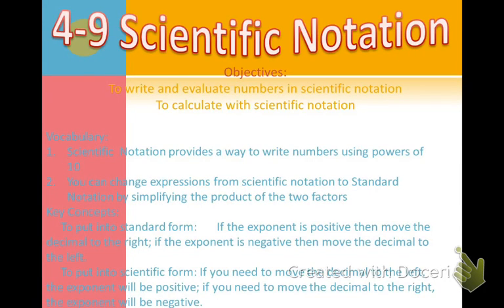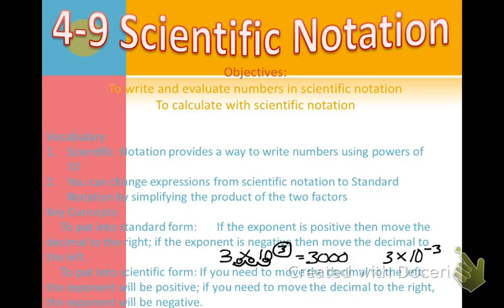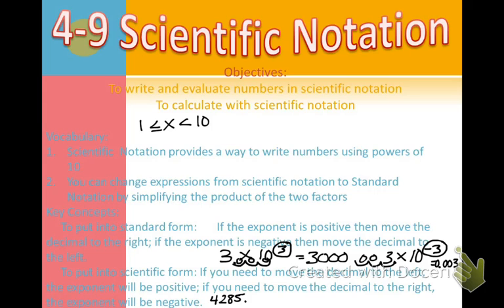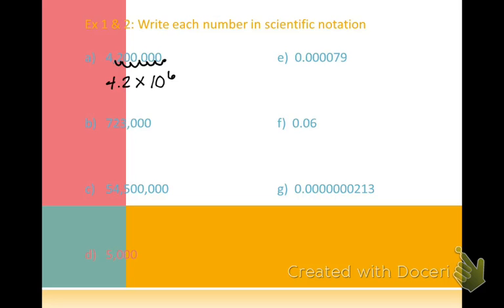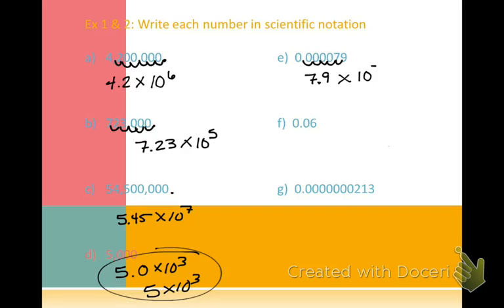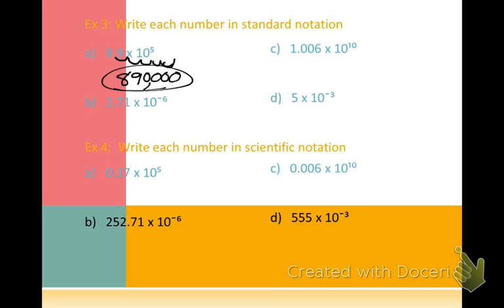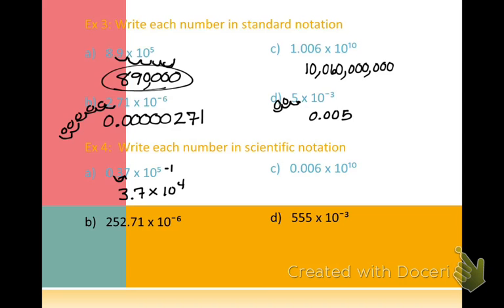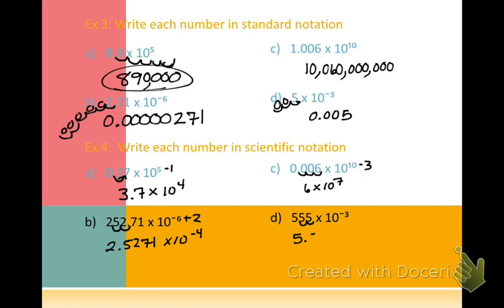scientific notation (pre-algebra) video 1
Pre-algebra lesson 4-9 video 1